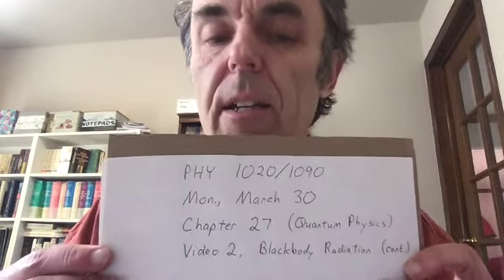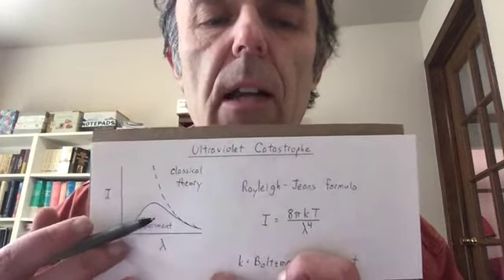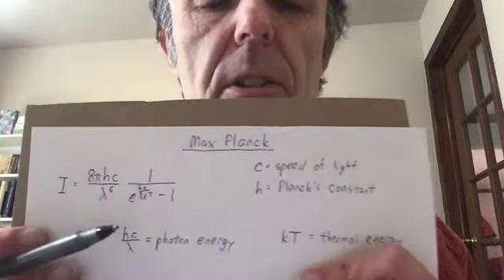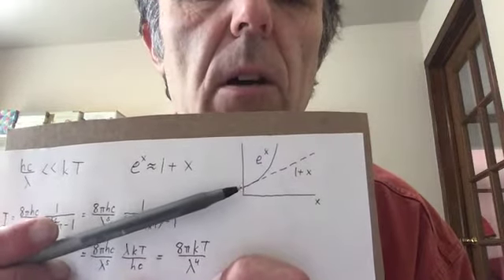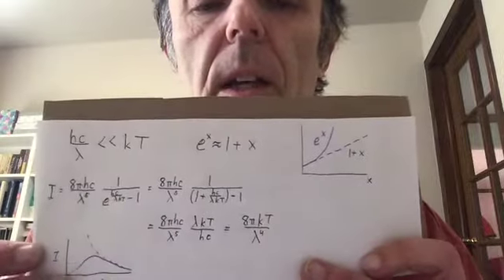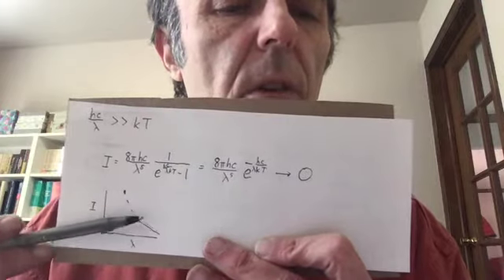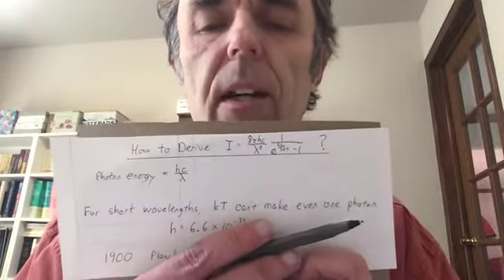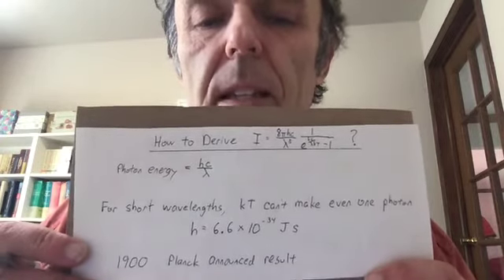Mon, March 30, Video 2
PHY 1020/1090
Monday, March 30
Chapter 27 (Quantum Physics)
Video 2, Blackbody Radiation (cont.)